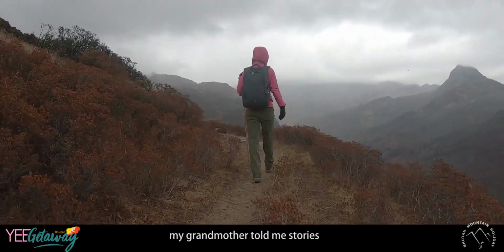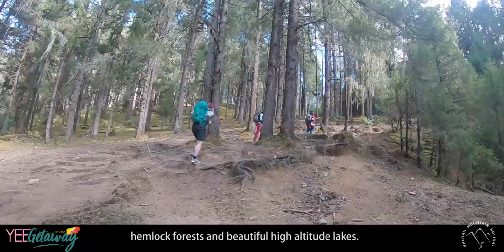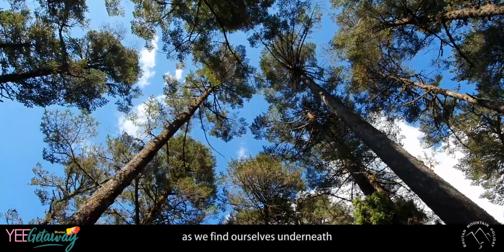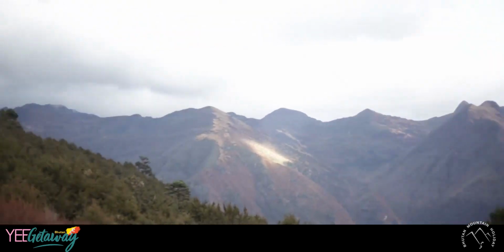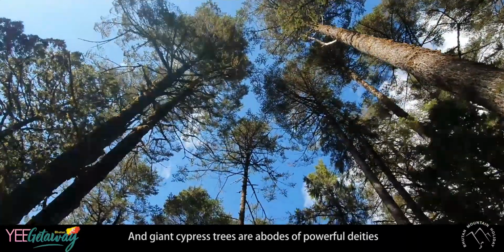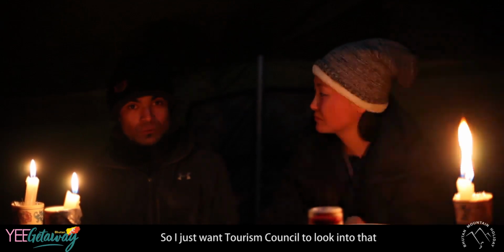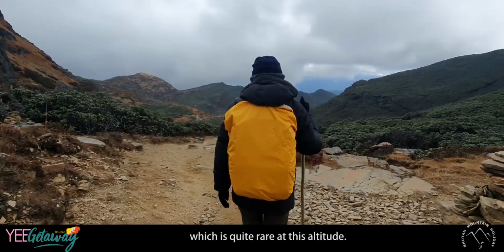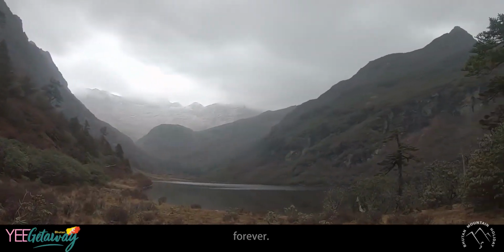Trekking the Druk Path Trail Bhutan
When I started my trek along the Druk Path, the video was supposed to be about a tour of the legendary trail. little did I realize that the path would take me on a whole new journey...one that we're all familiar with.